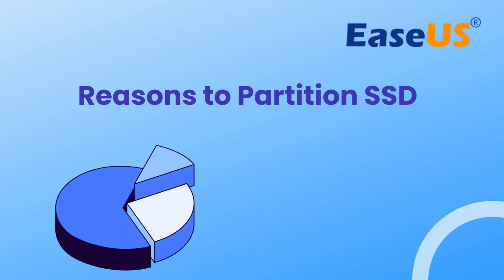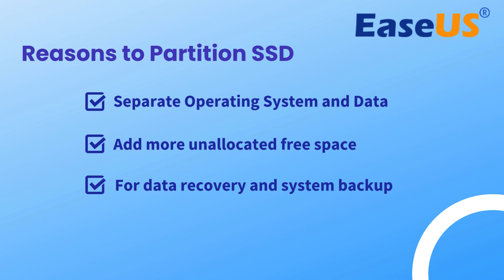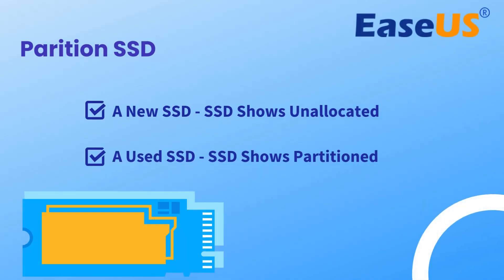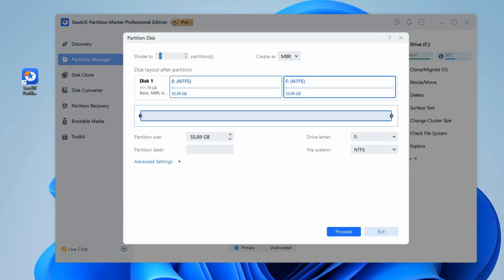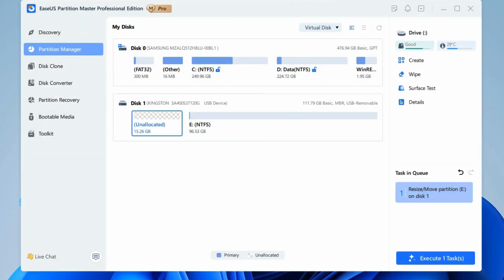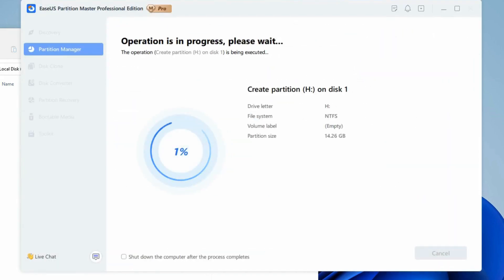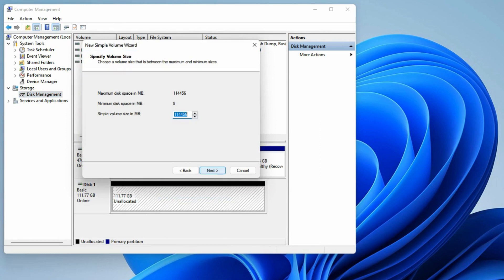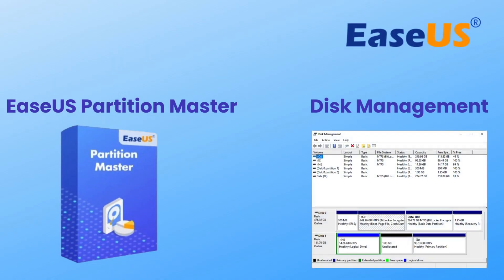How to Partition SSD in Windows 11/10 [Fast & Easy]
In this informative video, you will learn the essential steps to effectively partition your solid-state drive (SSD) using Windows' built-in tools and professional third-party disk manager. The tutorial is designed for users of all levels, providing a fast and easy guide to partition SSD in Windows 10 and 11 for better performance and storage management.

00:00 - Intro

00:26 - Way 1. Partition SSD via EaseUS Partition Master
For New SSD:
1. Open EaseUS Partition Master and click "Partition this disk."
2. Set how many partitions you want it to be divided into.
3. Select MBR or GPT as its partition style.
4. Perform the task to complete the partition.
For Used SSD:
1. Right-click on the target disk partition and choose "Resize/Move."
2. Drag the dot to resize the storage space for the drive.
3. Perform the task to complete the resize.
4. You can right-click on the unallocated space and create a new volume after the last task.

03:22 - Way 2. Partition SSD via Disk Management
1. Open Disk Management and follow the on-screen wizard to initialize the SSD.
2. Right-click on the partition and select "New Simple Volume" to create a partition for SSD.
3. Then, you can shrink the volume and create another partition with the unallocated space.

04:01 - Summary